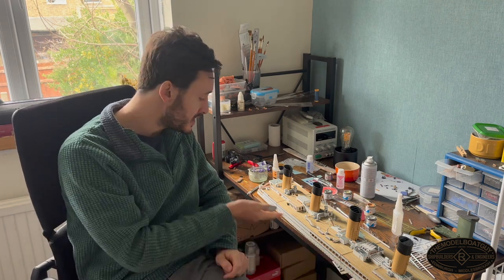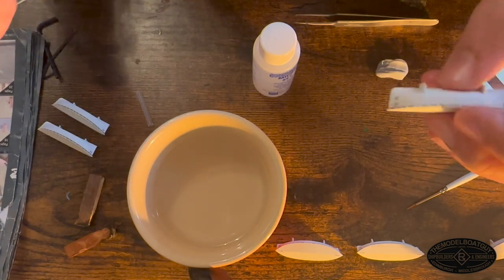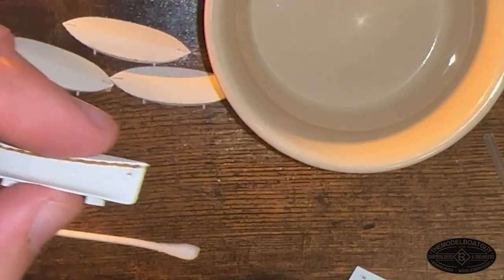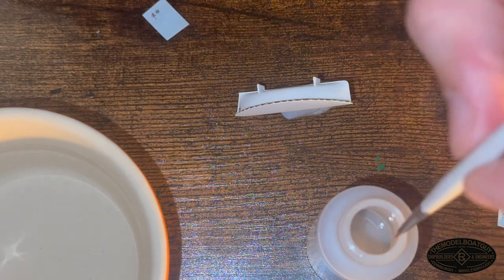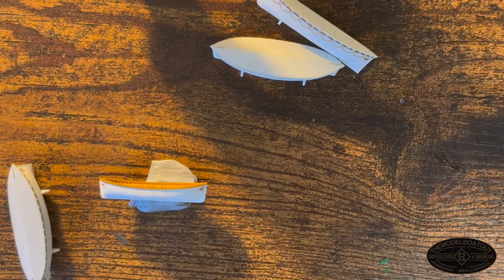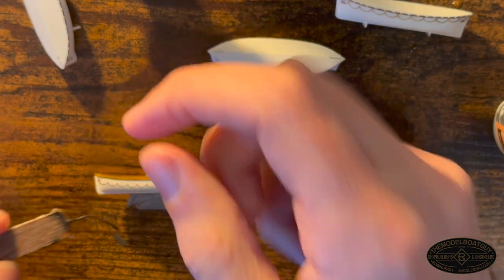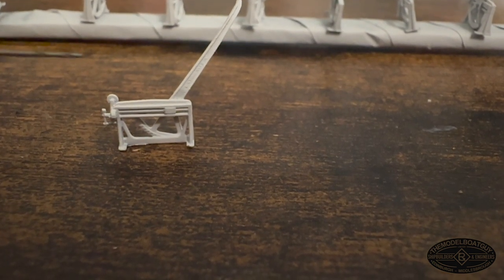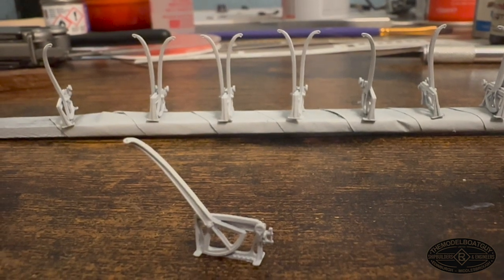Radio Control Trumpeter 1:200 Titanic Build Part 82 - Lifeboats Part 3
This is the eighty second in a series of videos I’m going to produce to document the building of my Trumpeter 1:200 model Titanic. In this episode I cover adding:
 - Decals to lifeboats.
 - Grab lines.
 - Completing the 25ft cutters.
 - Painting davits.

Books:
Electronics for Today and Tomorrow:

List of parts used:

PE Bending Tool:

Titanic a Model Makers Guide Book:

Modeling Saw:

Small LEDs with wires already attached

PWM Board:

Fuse Holder: